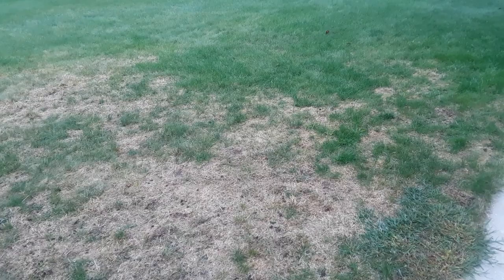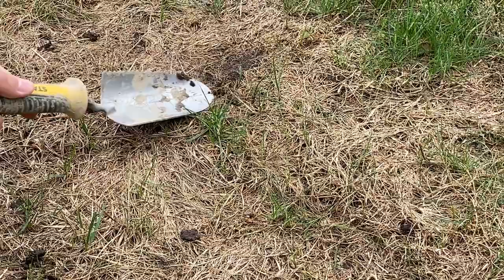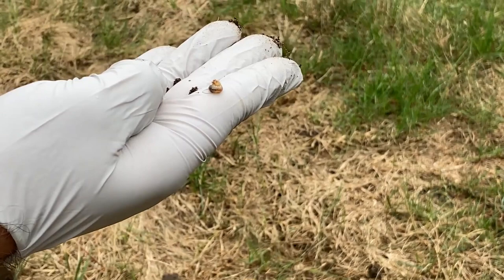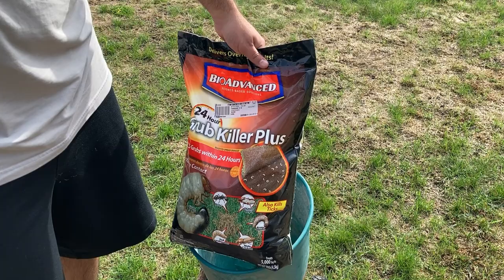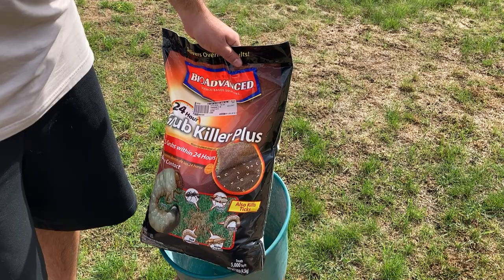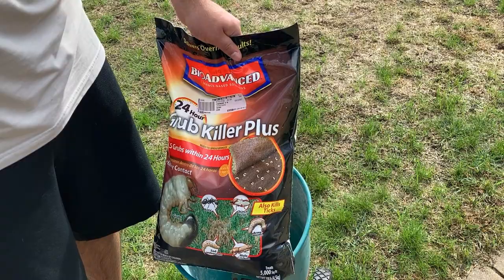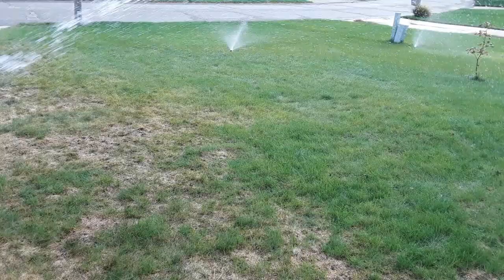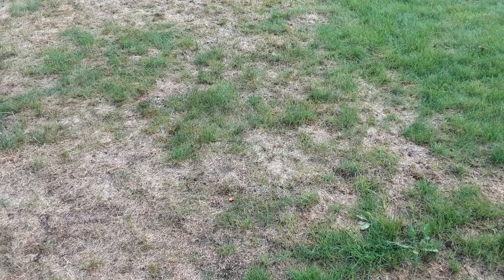Identifying and Remediating Grub Damage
In this video I go over how to tell if your lawn has grubs and what to do about it.